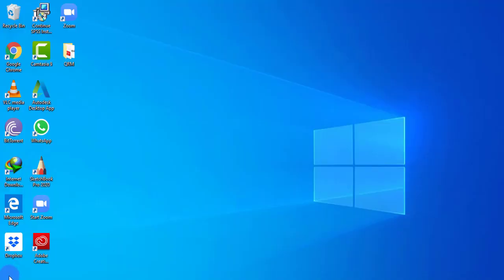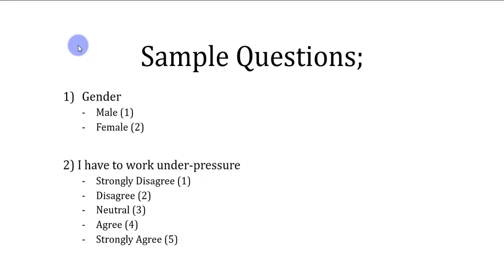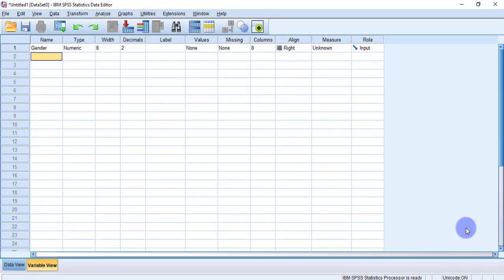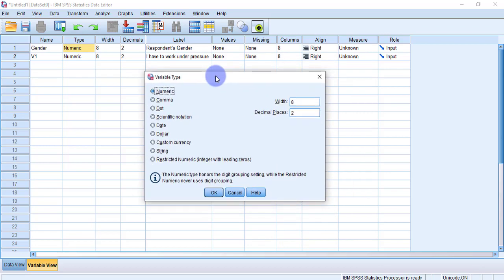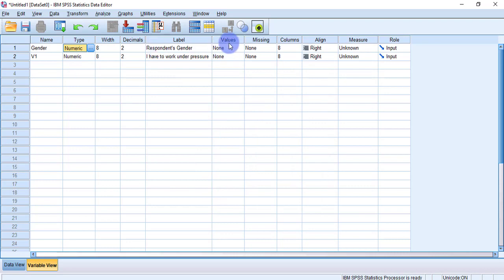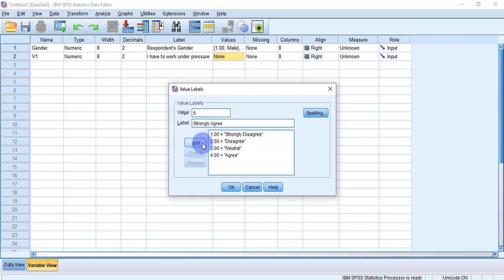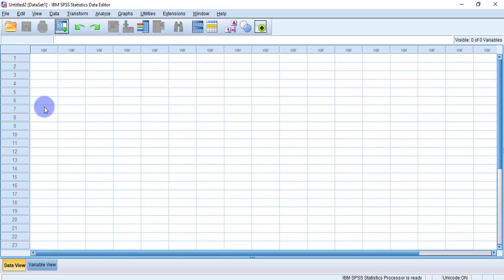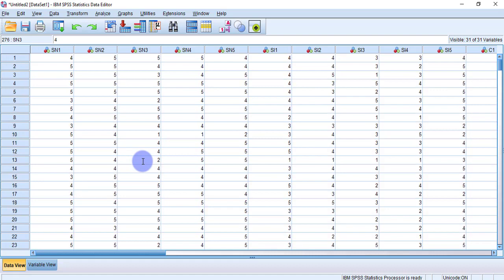Introduction to SPSS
In this video i will give the basic introduction to SPSS and how to use spss.

0:00 Start
0:43 How to open SPSS
2:20 Sample Question
3:15 Sample Question Implementation

Introduction to spss data analysis
how to use spss
introduction to spss software
research methods using spss
introduction to ibm spss statistics
introduction to statistics using spss
introduction to spss in research methodology
introduction to spss for beginners
introduction to statistical software spss
QRSchool | Quantitative Research Methods
AND IF THIS VIDEO IS HELPFUL